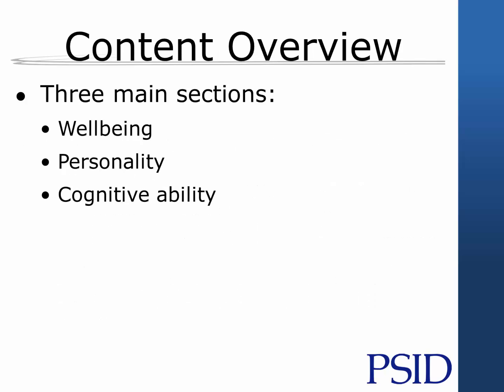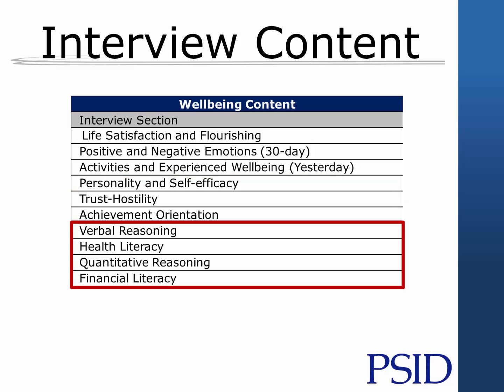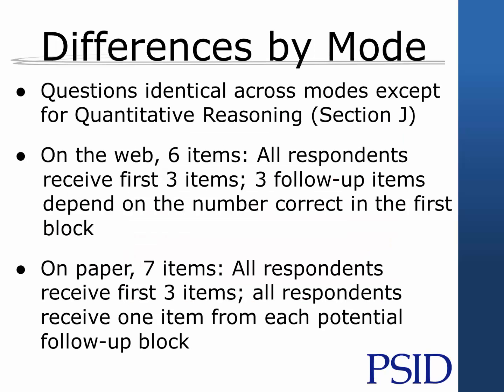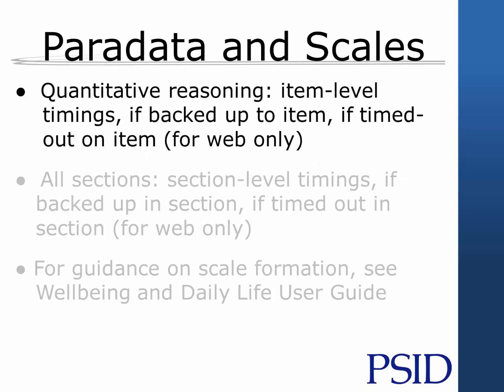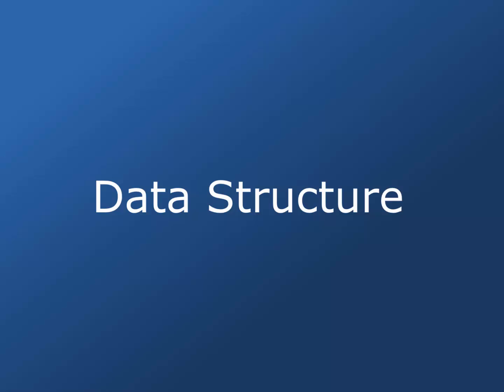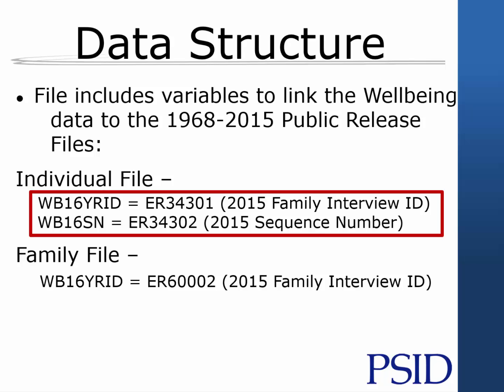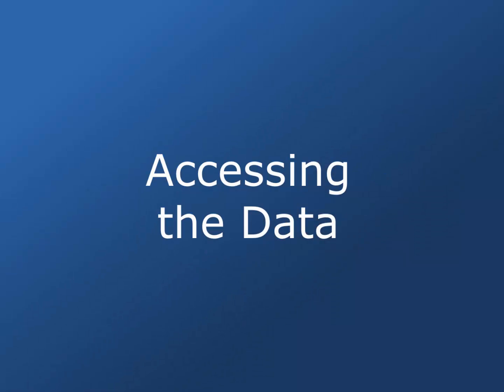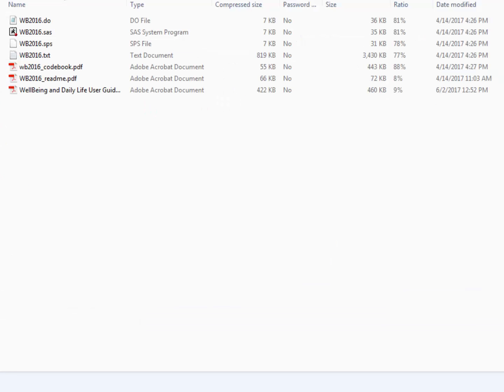Wellbeing and Daily Life Supplement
An overview of the 2016 Wellbeing and Daily Life Supplement.